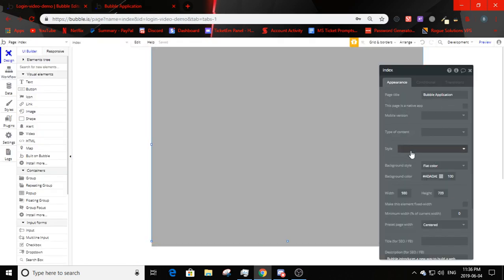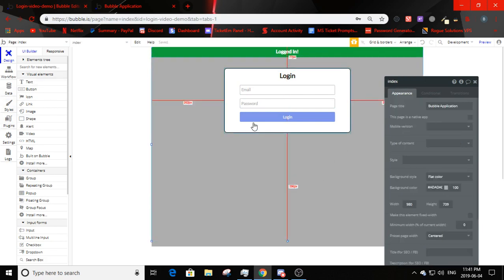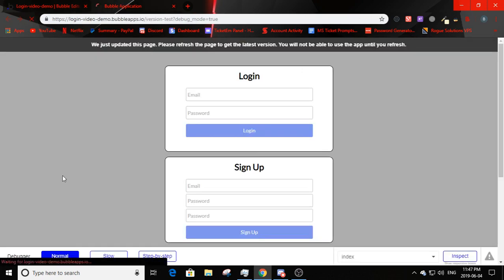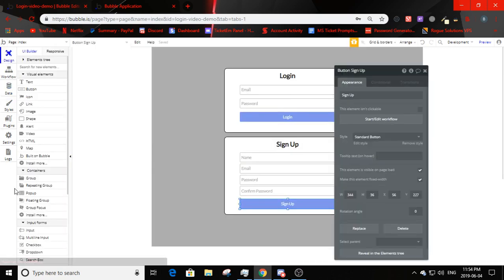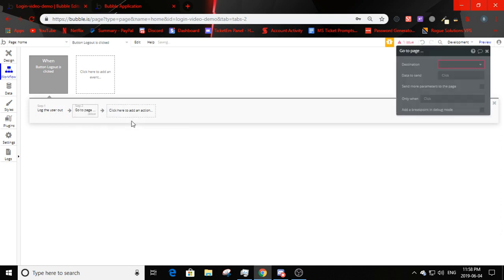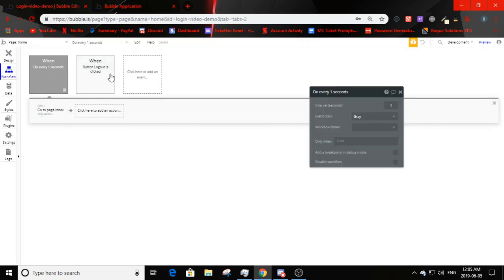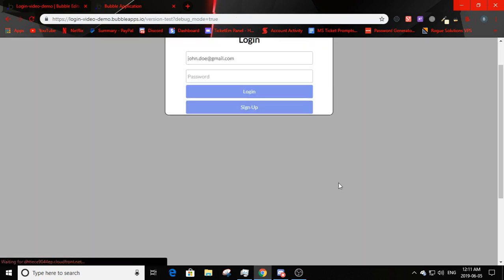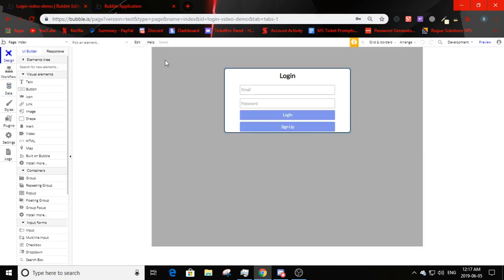How To Create Login/Signup | Bubble.is Basics